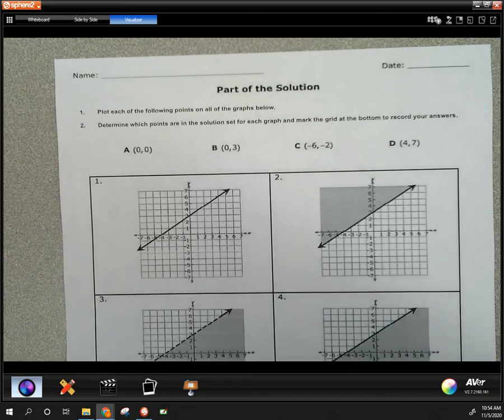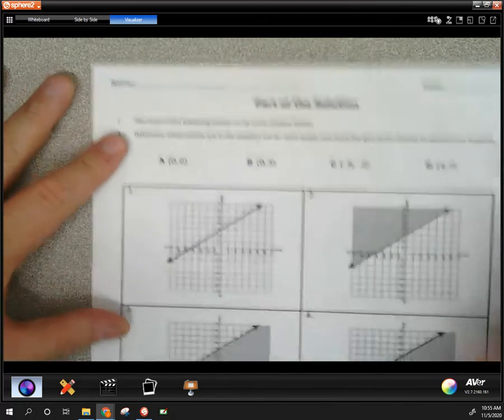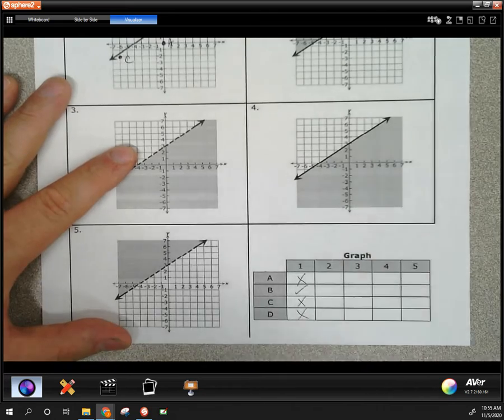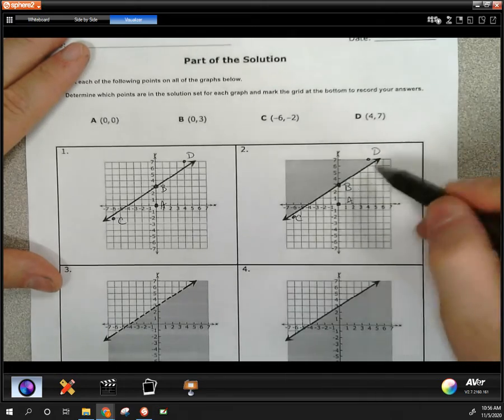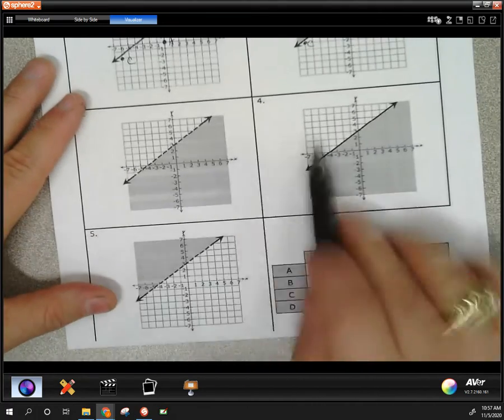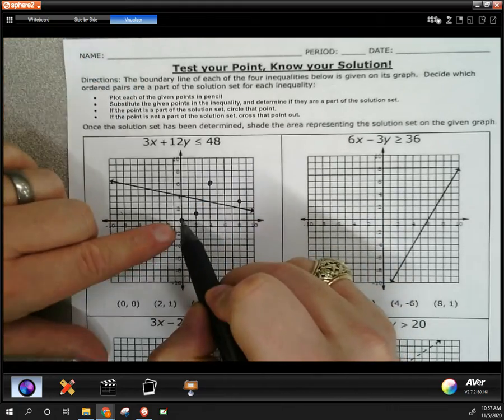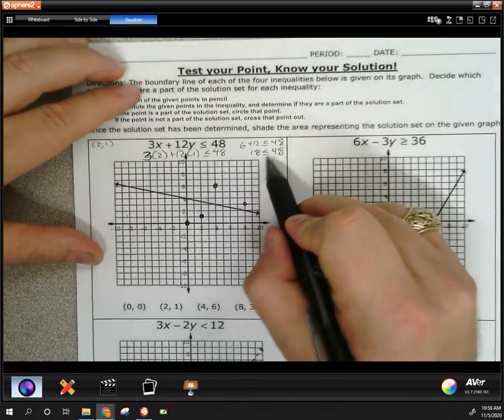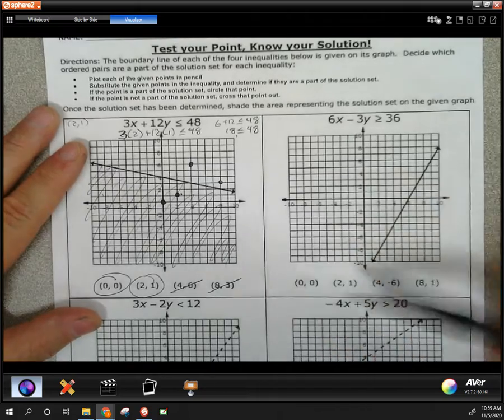Solution Set, Test Your Point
inequalities
solution set
shaded area